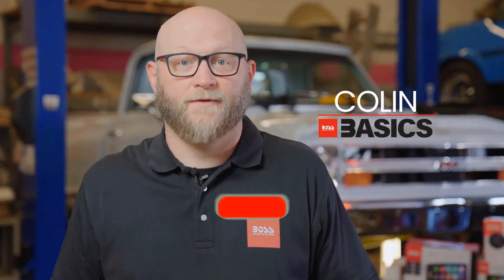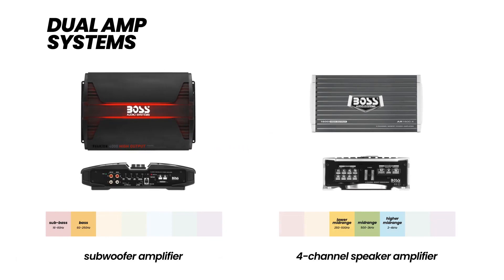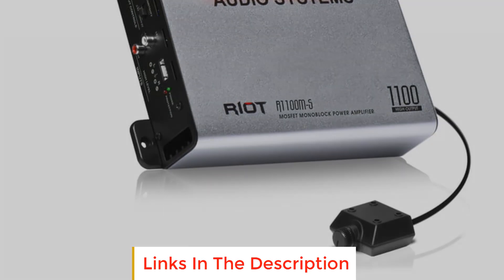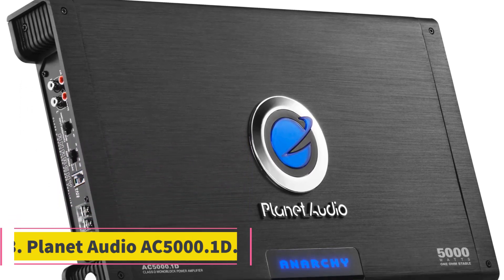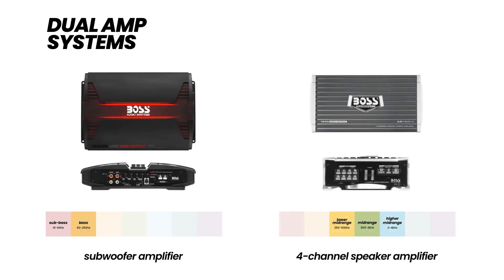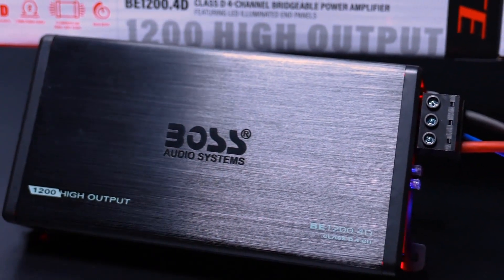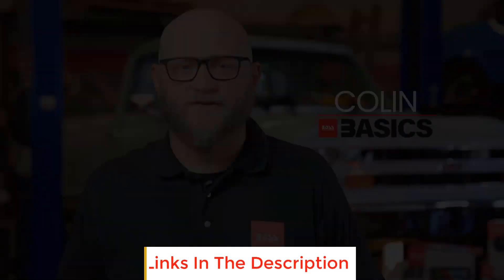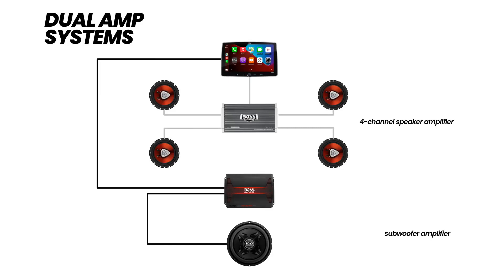✅Best Car Mono Amplifiers 2023 | "Top 5 Car Mono Amplifiers for Superior Sound Performance"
1. Planet Audio TR5000.1D.

2. BOSS Audio Systems R1100M.

3. Planet Audio AC5000.1D.

4. Sound Storm Laboratories CG1501M.

5. Planet Audio PL2500.1M.

Hey guys in this video we are going to be checking out the Best Car Mono Amplifiers. You Can Buy Right Now. We made This List Based On Our Personal Opinion and hours of research & we have listed them based on the type of features and Price. We have Included options for every type of user so whether you are looking for the best budget.

      owners.